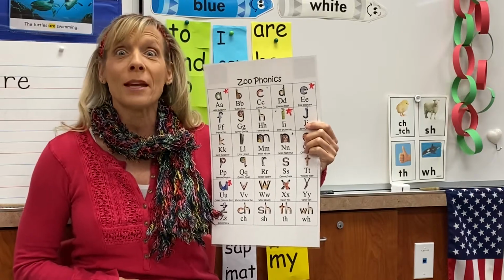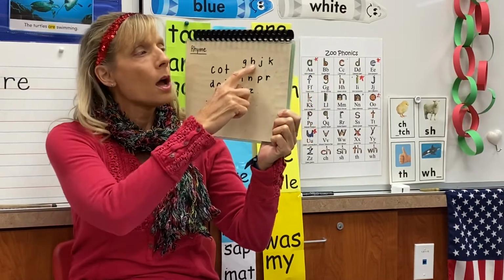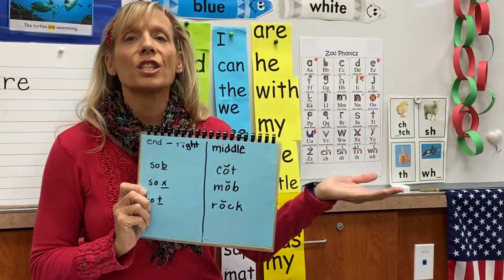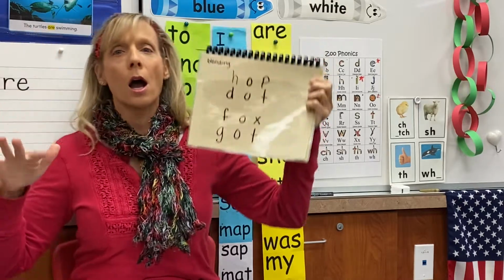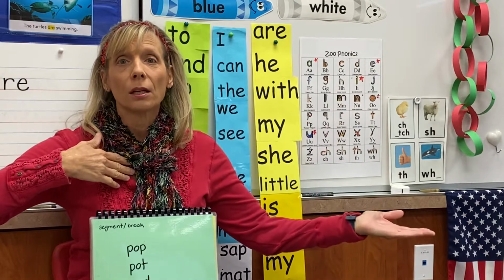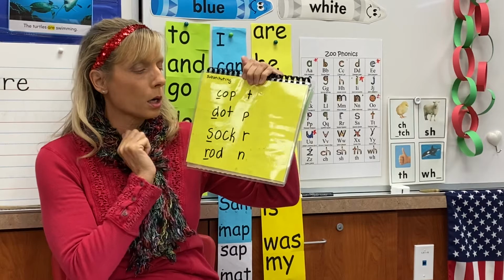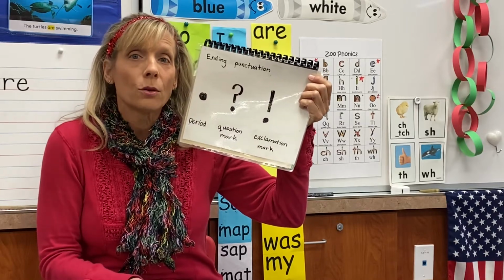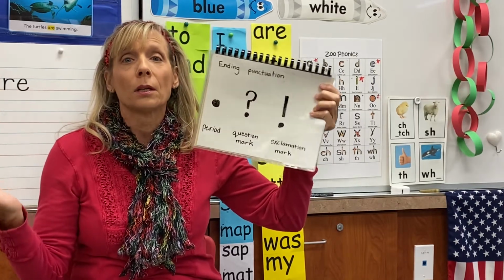Big Blue Book 1 with Mrs. Whiting